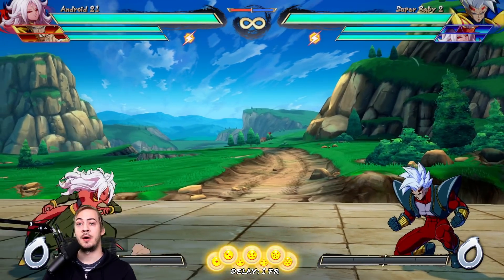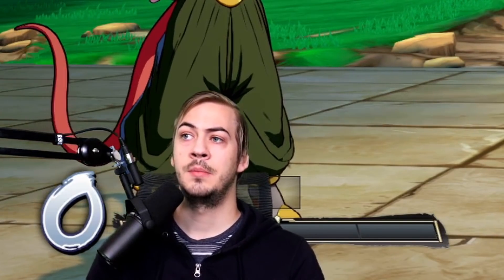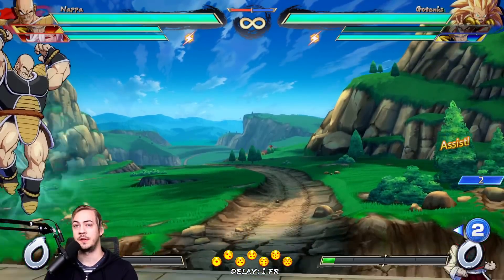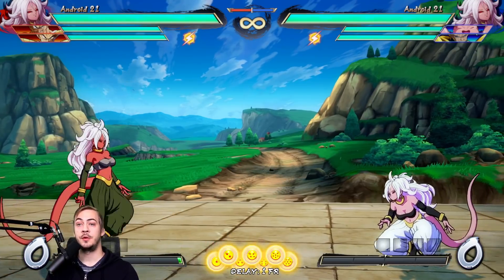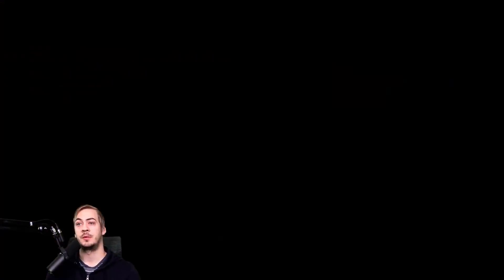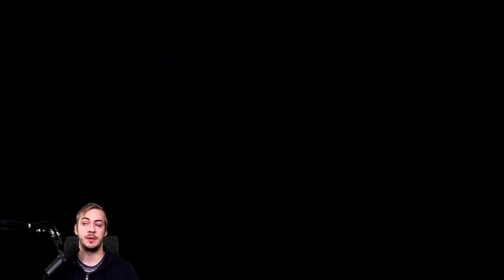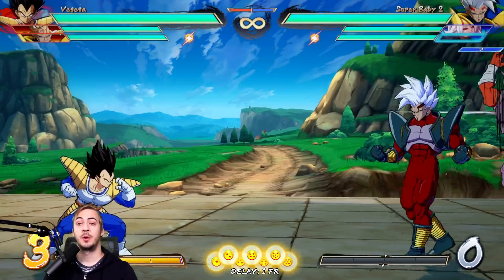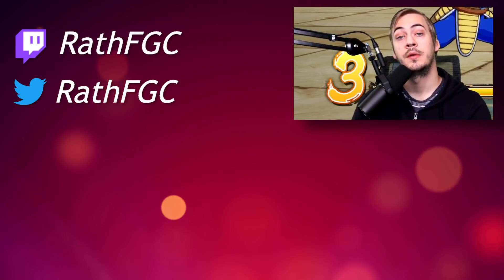Baby B COUNTER-PLAY | 3 Ways to Deal With Tracking Assists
Super Baby's tracking assists, especially his B assist, are the current big meme in the DBFZ community right now. But he isn't the only character with a strong tracking assist. Dealing with these in neutral can be difficult, but it's not impossible. Let's talk about 3 major ways to get around these assists in neutral.

0:00 intro
1:47 avoid tracking assists (when possible)
-- 2:55 assist cooldown can feel pretty long
-- 3:39 think about WHERE the assist is coming from
4:47 but what if we can't avoid the assist?
-- 5:05 purposely block them high in the air
-- 6:07 learn how to HIT the assists that you hate
--10:15 anti-air the tracking assists (if they're airborn)
10:45 it can be risky though
--12:57 hitting assists on reaction WILL take practice. Expect some growing pains.
13:57 what if your character can't avoid OR hit the tracking assist?
16:41 I like the reflect option (IF I HAVE AN ASSIST AVAILABLE)
17:47 recap (avoid the assist, hit the assist, cause a scramble in your favor)